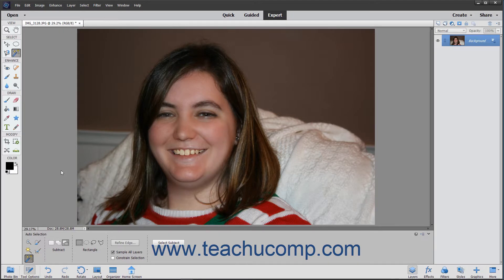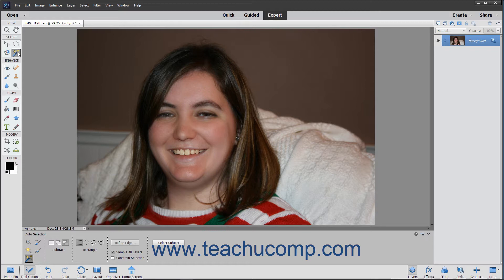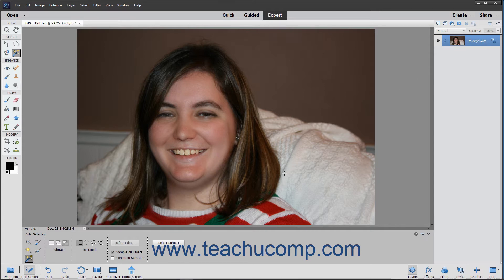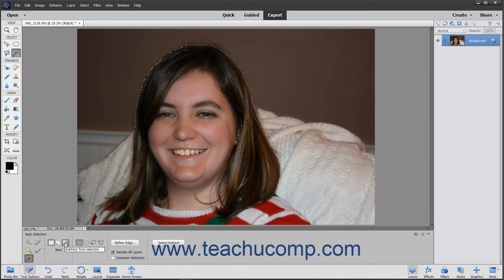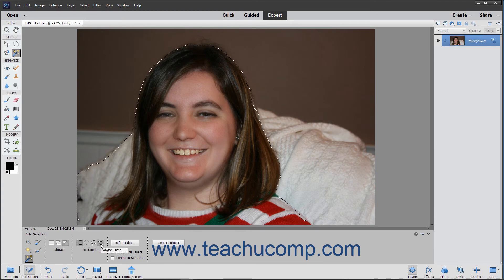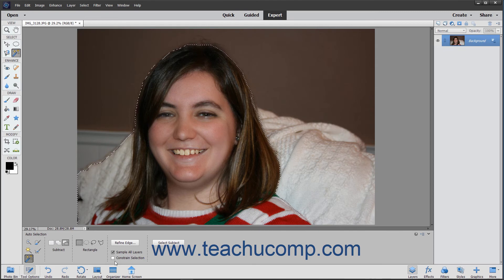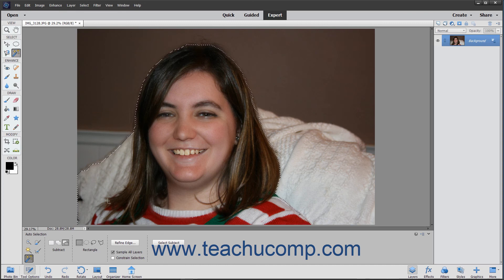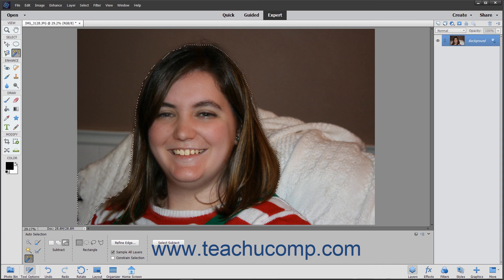Photoshop Elements 2021 Tutorial The Auto Selection Tool Adobe Training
Learn about The Auto Selection Tool in Adobe Photoshop Elements 2021 with the complete ad-free training course